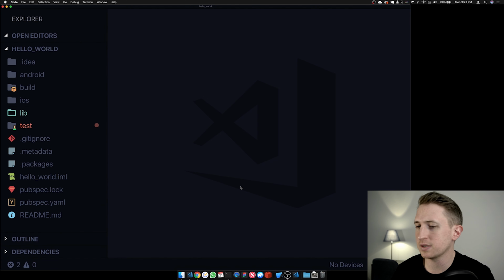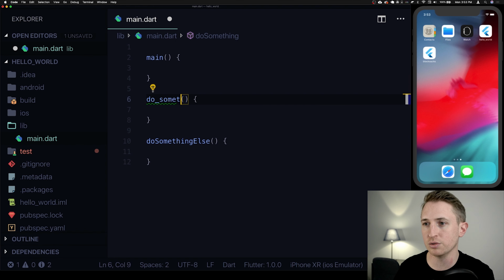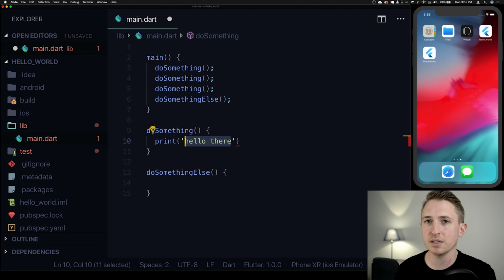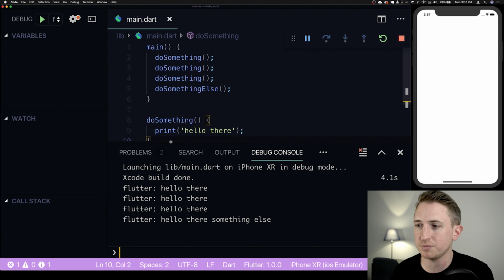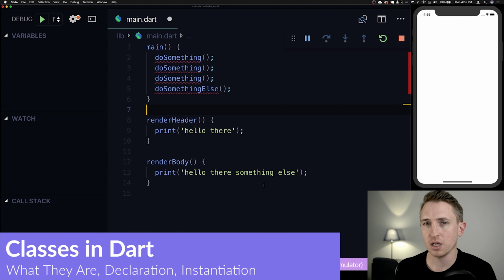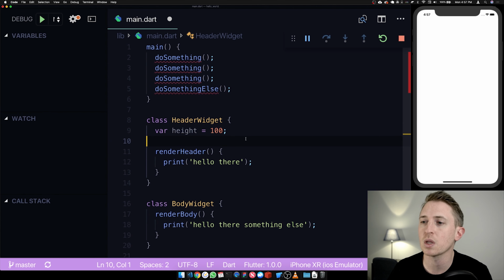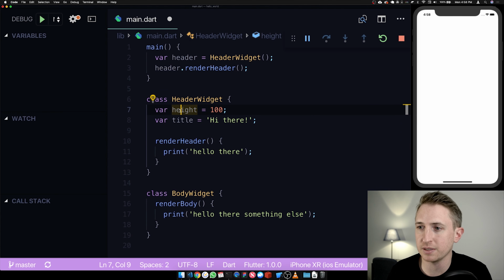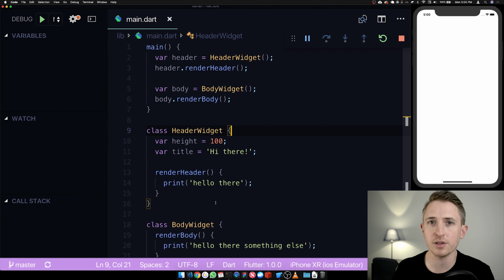Reading Flutter Code Easily: Syntax Basics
We review Dart basics by covering Functions, Classes and Class Properties.

For more videos, check out the "Flutter for Junior Devs" Course Module